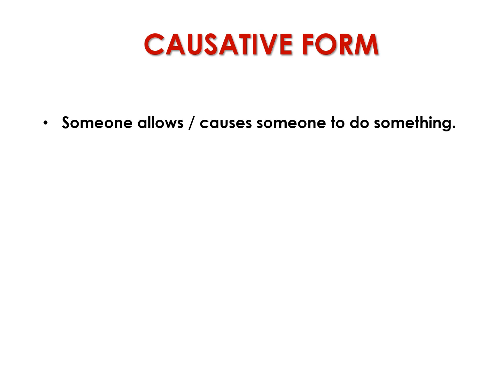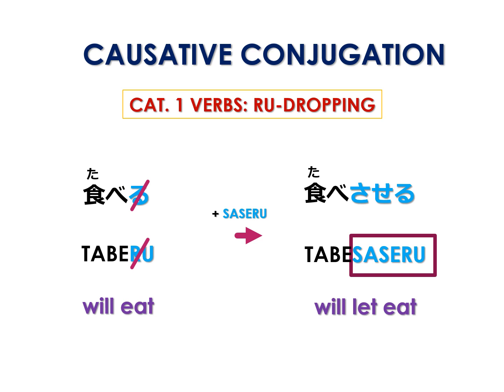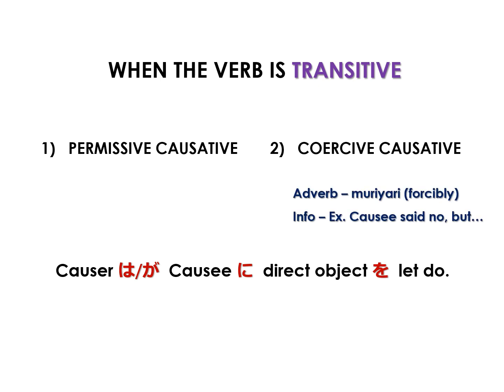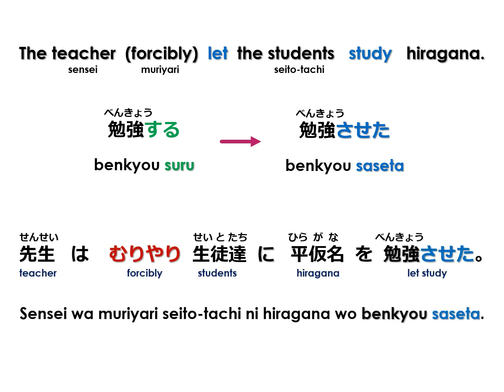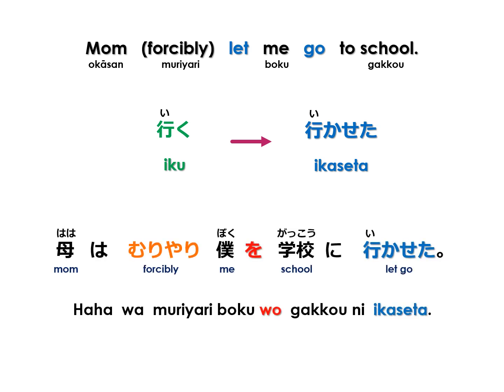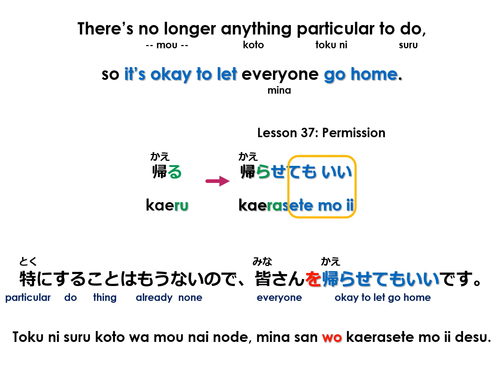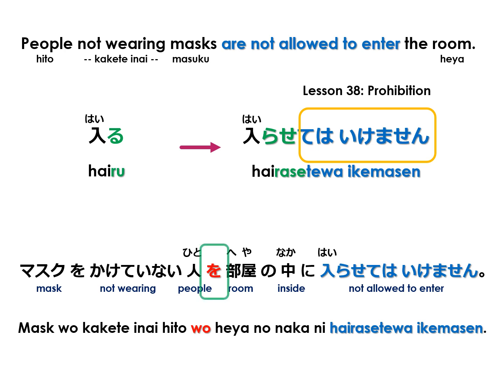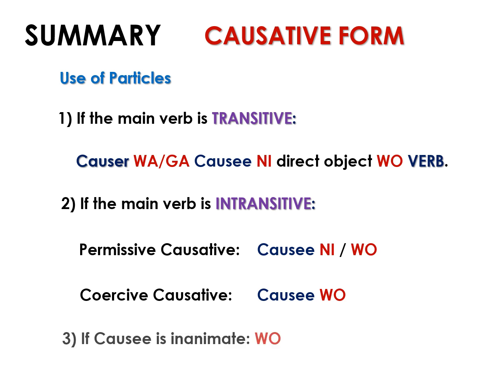Lesson 80 – CAUSATIVE Form in Japanese (V-SASERU)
The causative form (V-SASERU) expresses “someone lets/allows someone to do something,” or “someone lets/allows something to change state.” The typical sentence construction is that the Causer takes the particle WA or GA (if in a subordinate clause), Causee takes the particle NI, and the direct object (if any) takes WO. When the main verb is intransitive, the Causee can take either NI or WO, if the sentence is a permissive causative one (The Causee is free to do the action.); but, takes only WO if the sentence is a coercive causative (The Causee is pressured to do the action.). Also, in an intransitive verb sentence, the Causee only takes WO if the Causee is inanimate (e.g., object, idea). All causative forms are ru-dropping verbs, and as such, can conjugate into the basic 10 (e.g., affirmative, negative, non-past, past, te-form, conjunctive form, plain and formal forms), and can combine with other modalities to form new conjugations.

Examples:
• She lets the children eat cake.　彼女は子供達にケーキを食べさせます。
• (Permissive) Dad let my younger brother go to Tokyo.　父は弟にを東京へ行かせました。
• (Coercive) Dad forcibly let my younger brother go to Tokyo. 父はむりやり弟を東京へ行かせました。
• (Causee is an object.) She let her cell phone die. 彼女は携帯を死なせた。
• (Combination with another modality) I don’t want to be told off by you. 君に言われたくないよ。